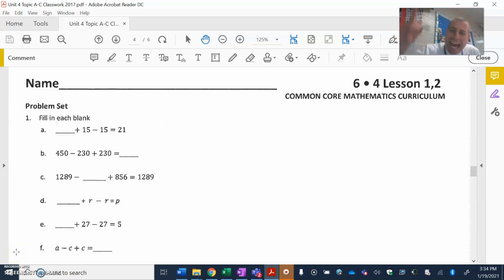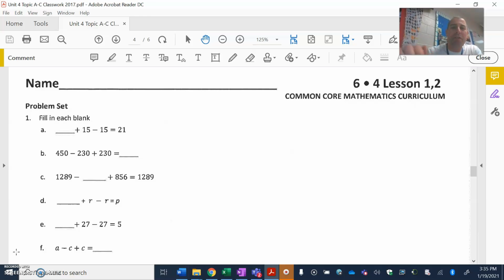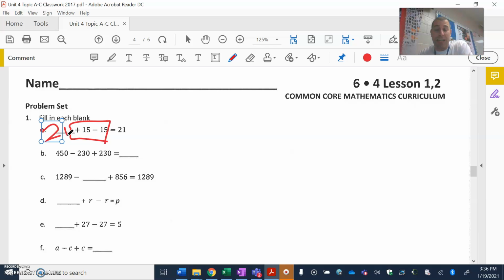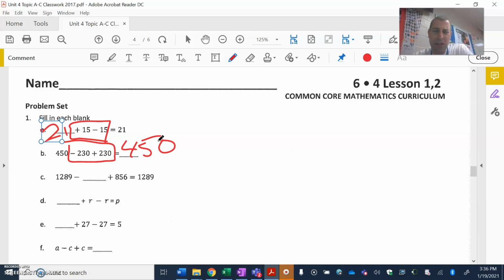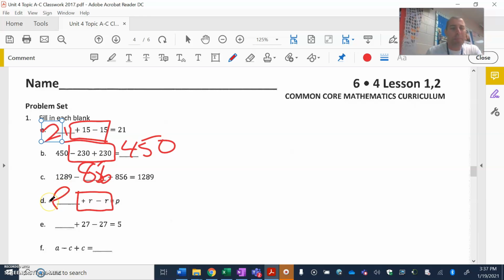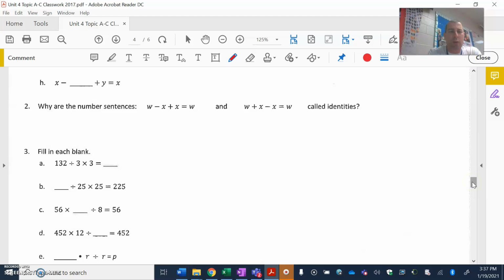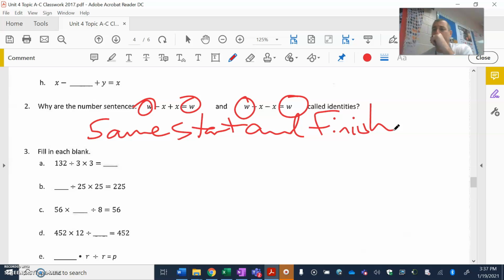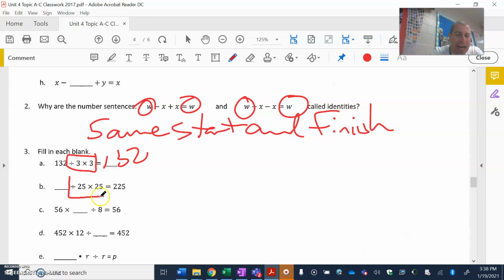4.1 and 4.2 classwork